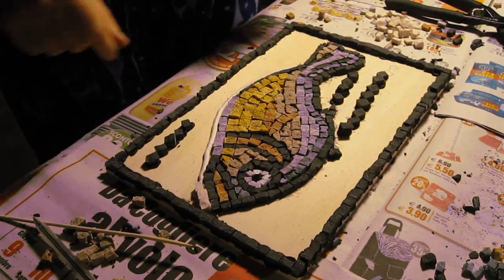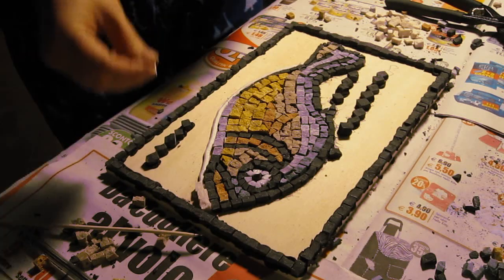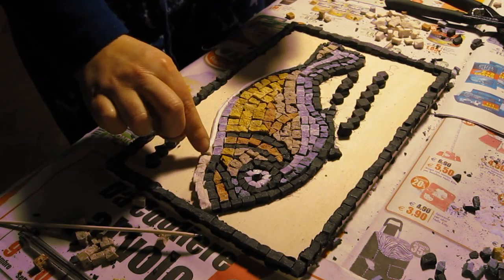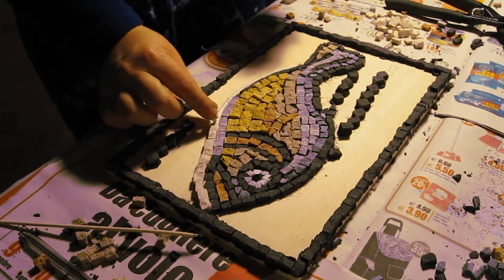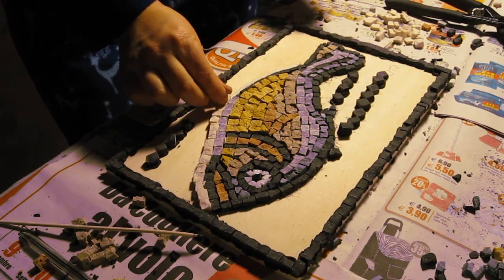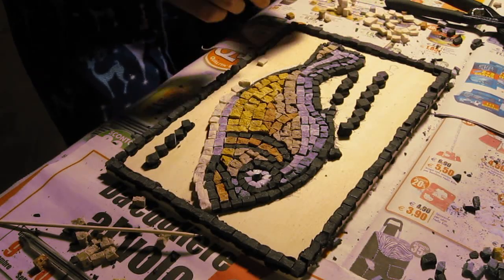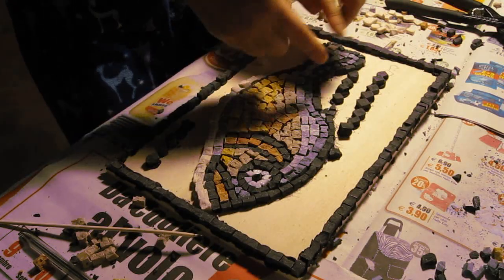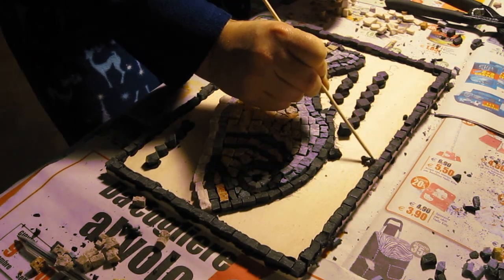TF mosaic instructions 11 - Starting the background Aura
tunisian fish ancient mosaic kit video instructions step 11 - the background aura